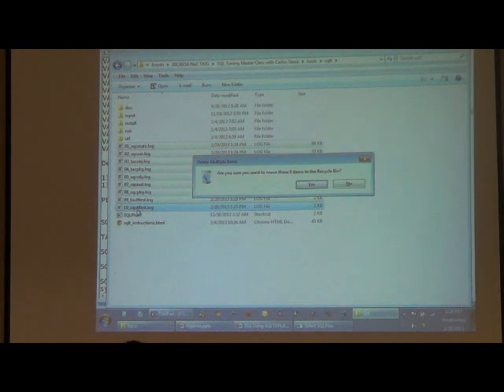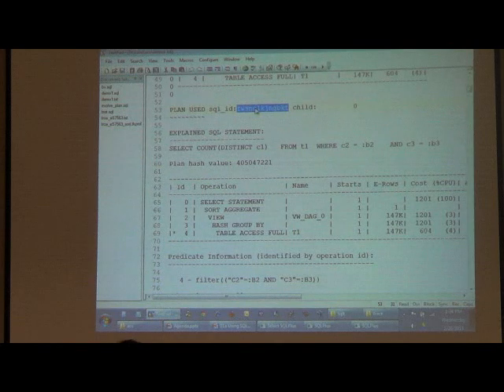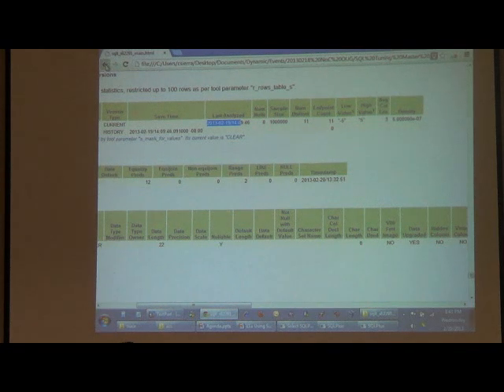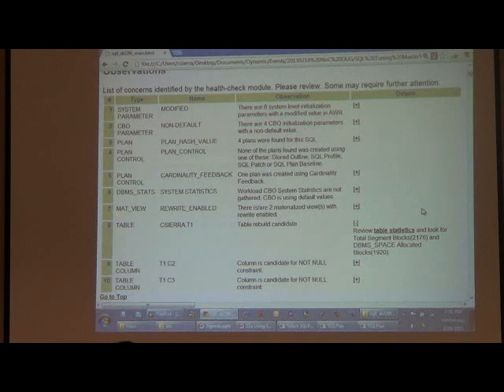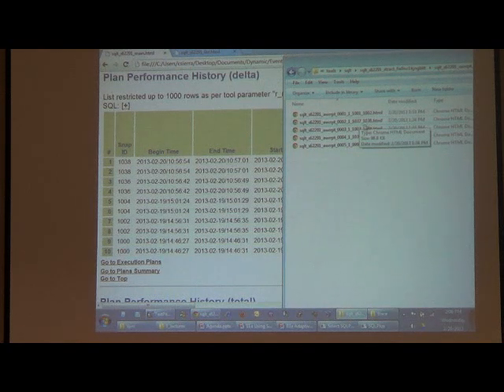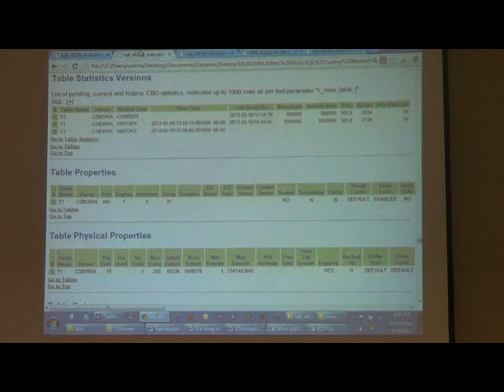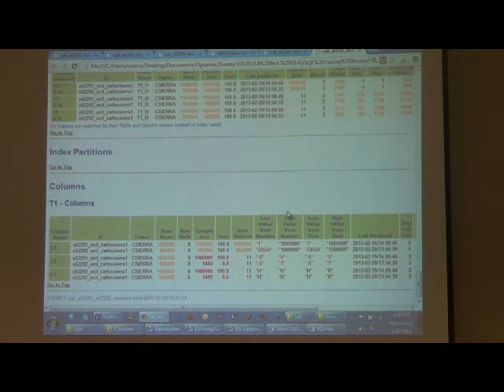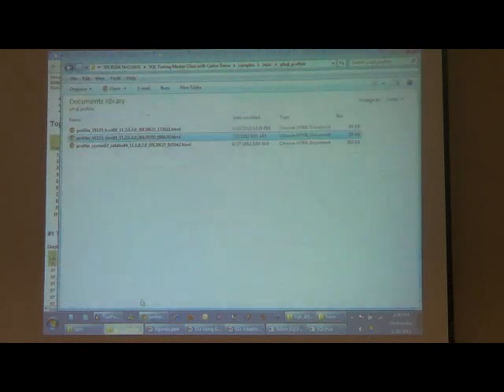Using SQLTXPLAIN to Diagnose SQL Statements Perforning Poorly Part 2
Carlos Sierra shows how to use SQLTXPLAIN (SQLT) to diagnose poorly performing SQL statements